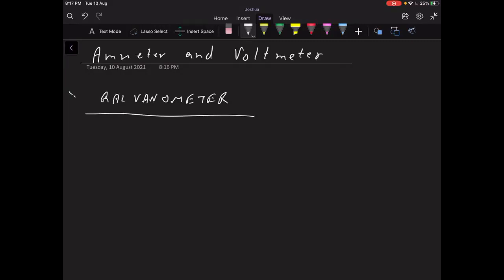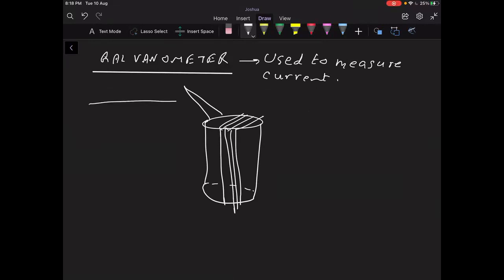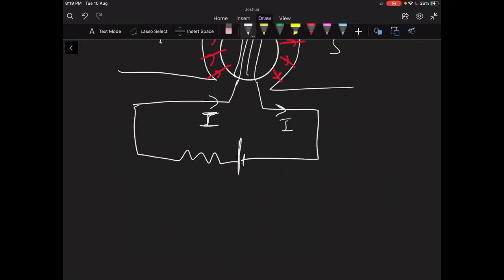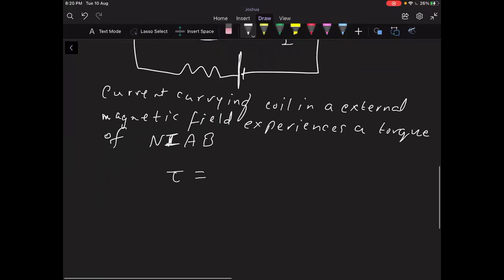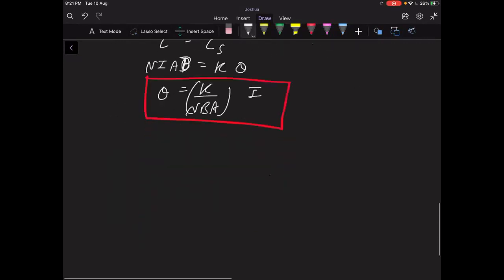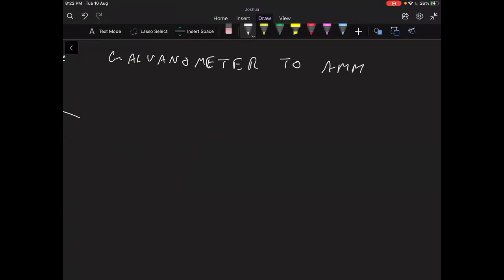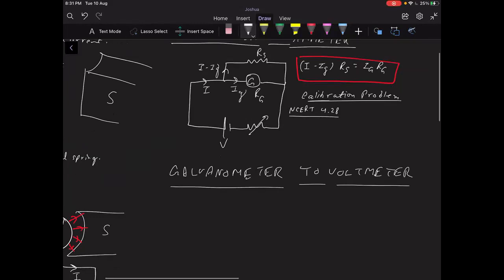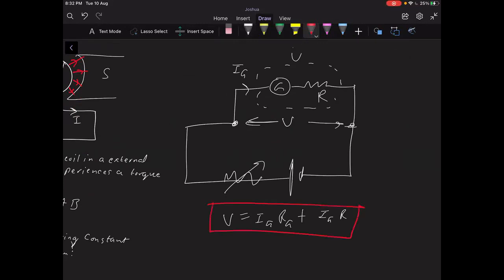Ammeter and Voltmeter